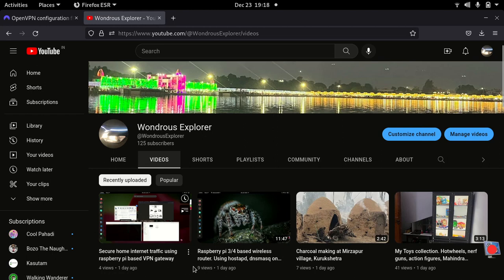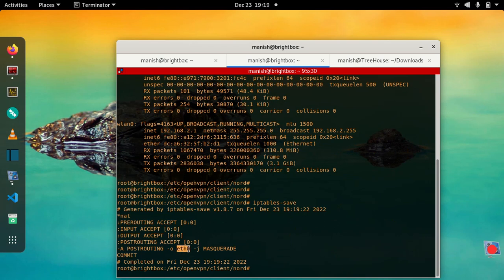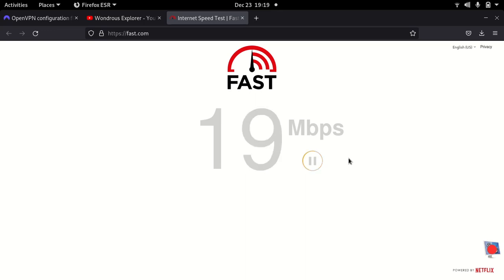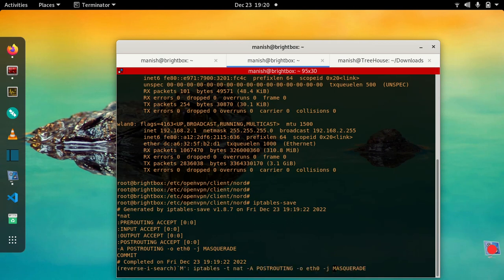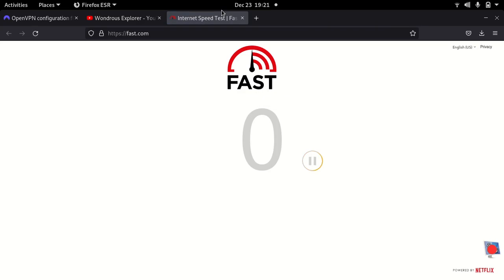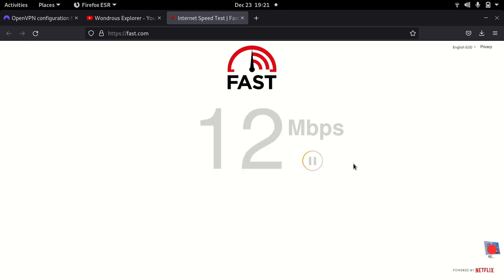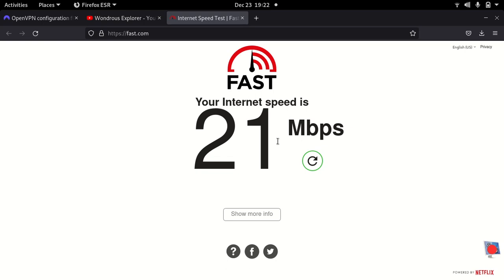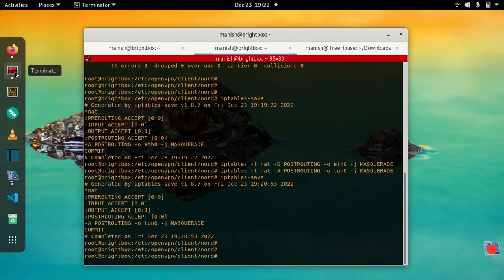Using nordvpn on raspberry pi with openvpn as VPN gateway for home internet. How is the performance?